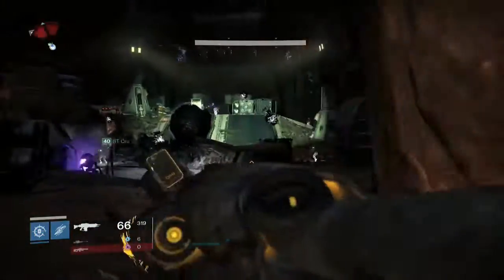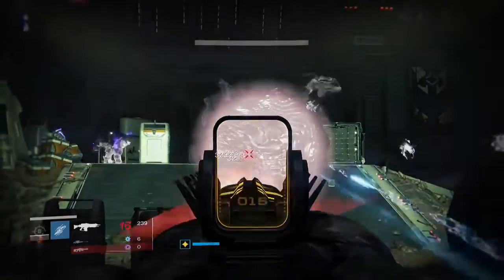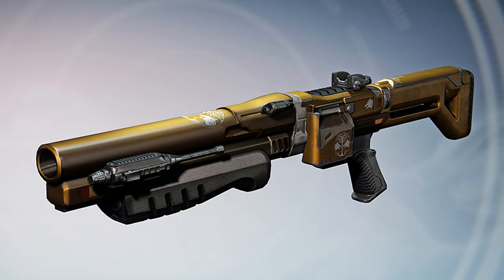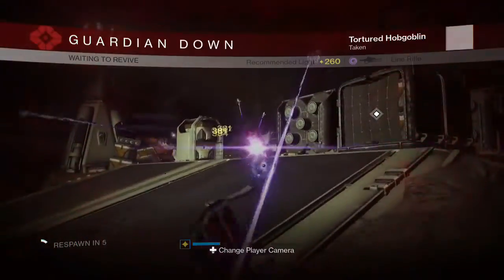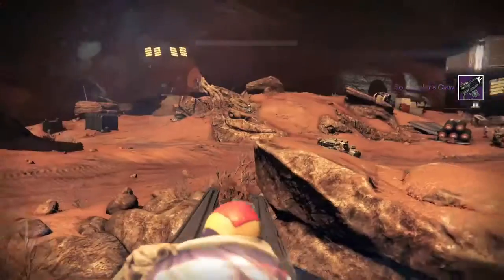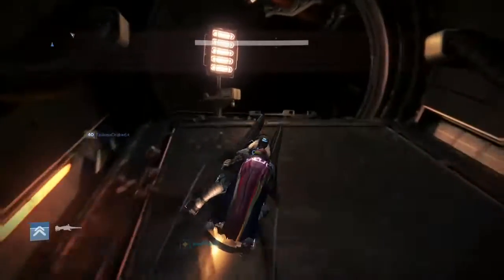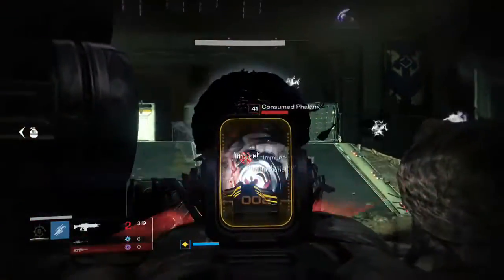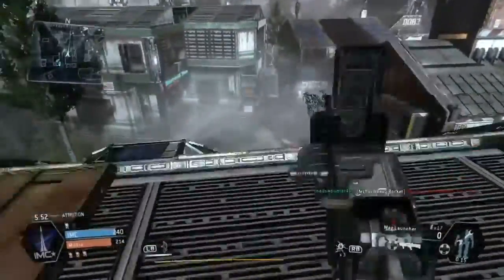Iron Banner 8 16 16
Iron BANNNNNNERRRRRR!
We are on Xbox acbtheman, and lionontheclould.